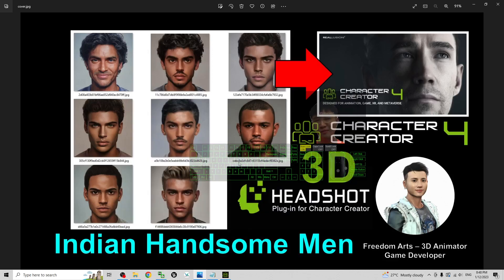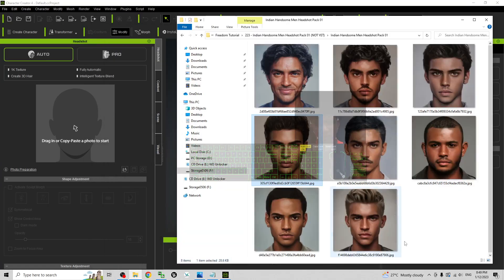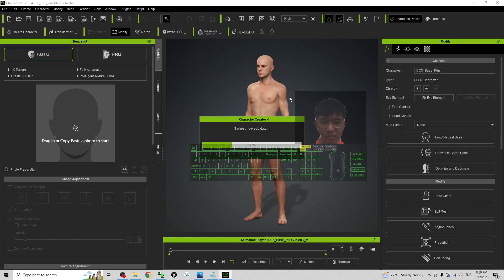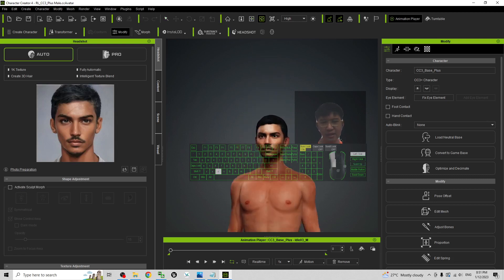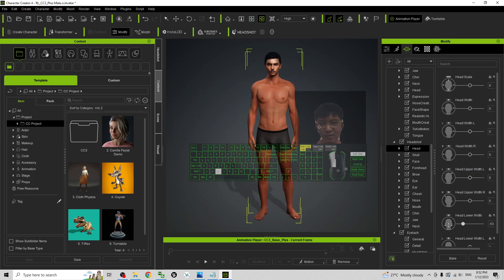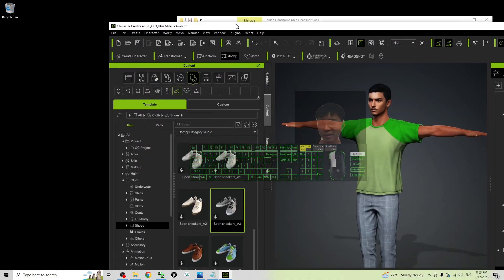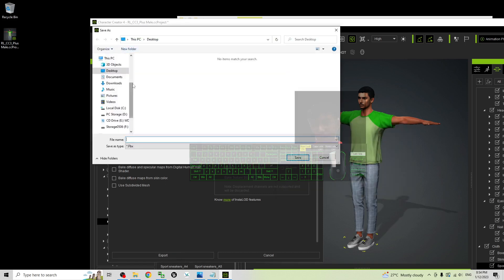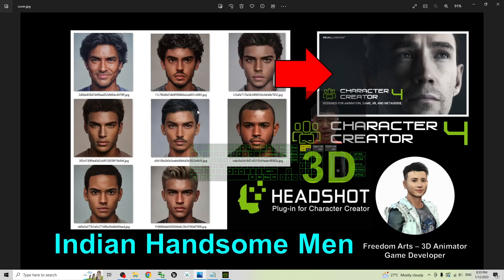Indian Handsome Men Headshot Pack 01 - Character Creator 4 - High Quality Headshot Photo - Shared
- Hey guys! Lack of handsome men in in Character Creator 4 and iClone 8? These are my collection of Indian Handsome Men Headshot Pack 01 for Character Creator. Totally 9 Indian Handsome Men's high quality headshot photo! You can easily use your headshot plugin to create his 3D Avatar in 1 minute! ENJOY! and have fun! Happy 3D Modeling, 3D Animation and 3D Game Dev! ENJOY!

Get iClone 8 and CC4 Contents

Your friend,
FREEDOM